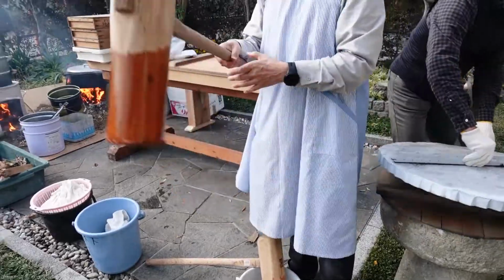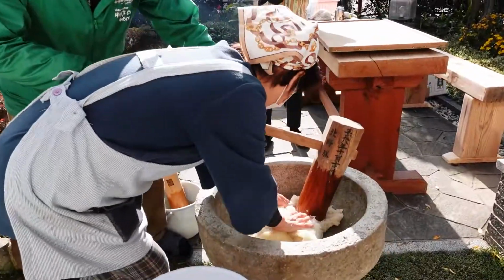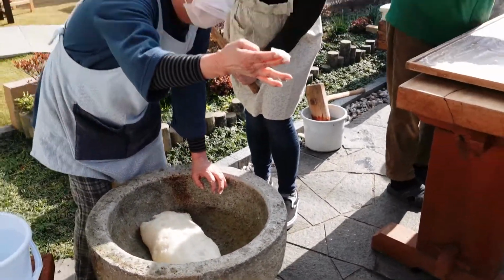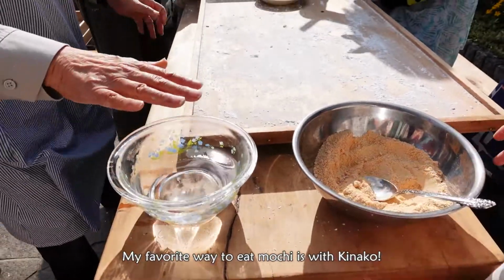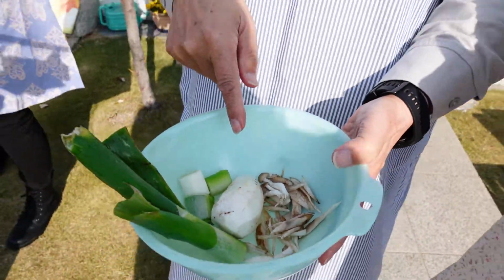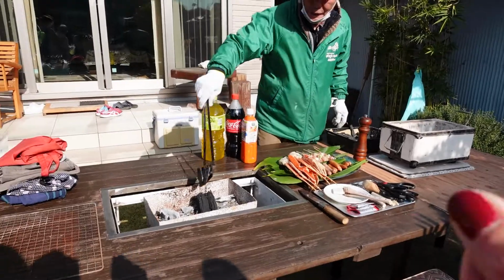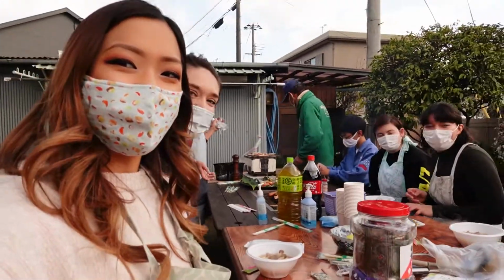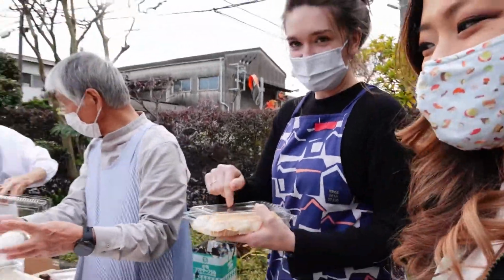MOVED TO JAPAN!!! ~ Learned How to Make Mochi | Mochitsuki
Happy New Year 2022 everyone! As some of you know, I moved to Japan September 2021. So far, I've been so busy adjusting and getting used to that work-life balance. Japan has been super cool so far and I cannot wait to show you guys all of my awesome experiences here! For Christmas, we were invited to experience traditional Japanese mochi making! This ceremony is normally held right before the New Year. We made mochi by pounding together glutinous rice with a mallet and mortar. Another traditional dish eaten during this time is called Imoni. It's soup made with meat, leeks, taro, mushrooms, and burdock root. Big thanks to the host family who threw this wonderful event for us and made Christmas special in a Japanese way. I promise I'll step up my vlogging game this year! Take care and stay safe everyone!